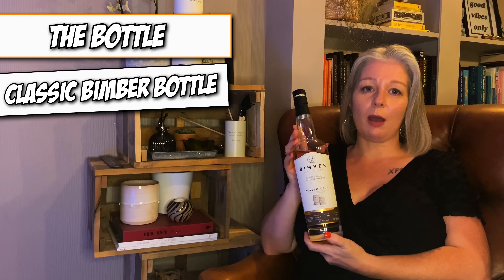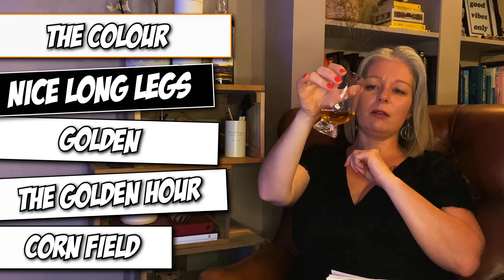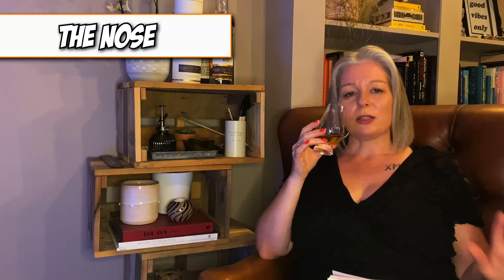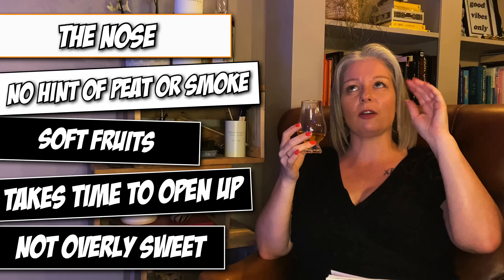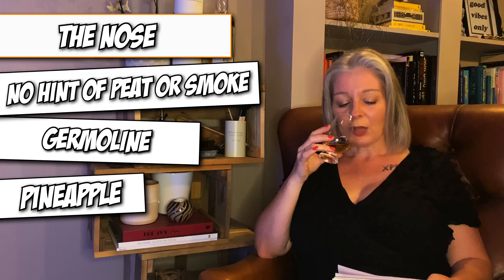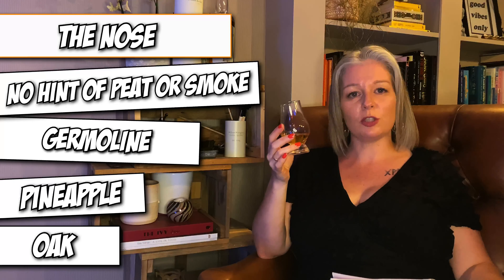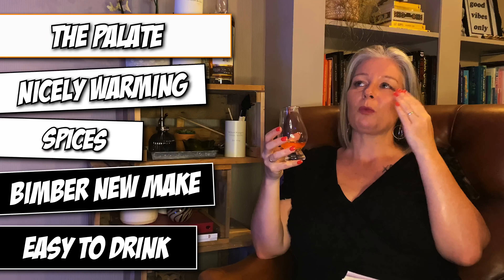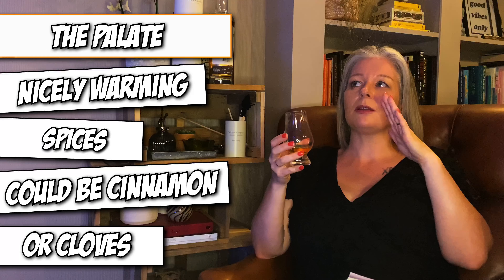Bimber Peated Cask Review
In this video we give our thoughts on the latest release from Bimber...Peated Cask!
We are also rolling out our new scoring method. We have felt uneasy for a while now with having a scoring system that is so black and white and we don’t want the fact that we give something a Bronze Score to influence you into NOT buying a whisky you may well love. So we are introducing our New Dram Drinker AWARDS, each award may me different but they will all give you an overall impression of how the whisky makes us feel whilst drinking it, then its up to you whether our notes make you think the whisky is for you or not.

We hope you enjoy the video and stay safe.

Anthony & Nicky
New Dram Drinker

If you would like to join the New Dram Drinker Certified Originals Members Club then please and register.